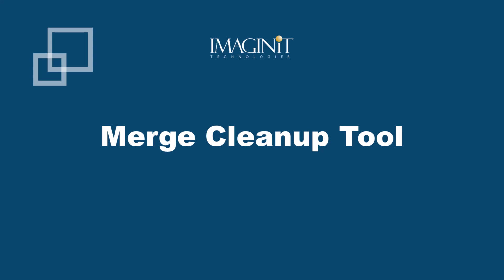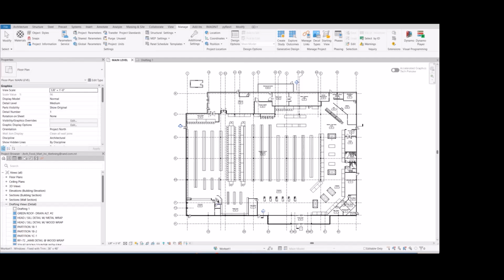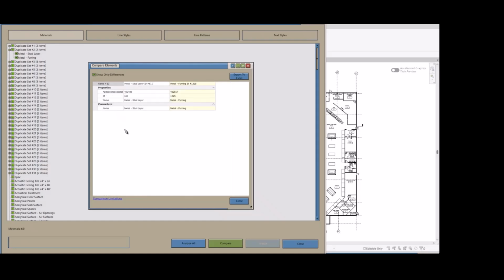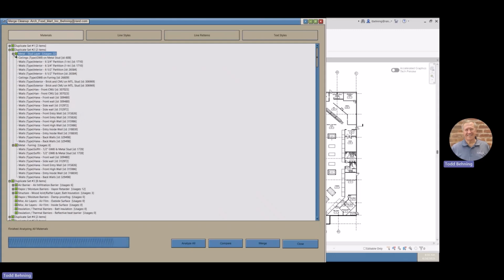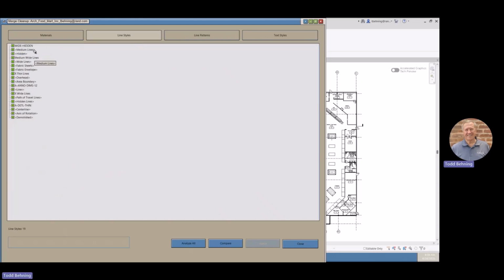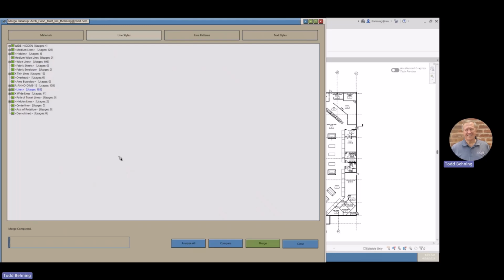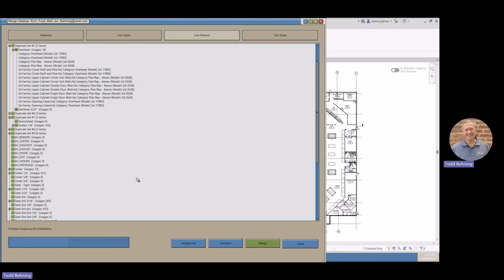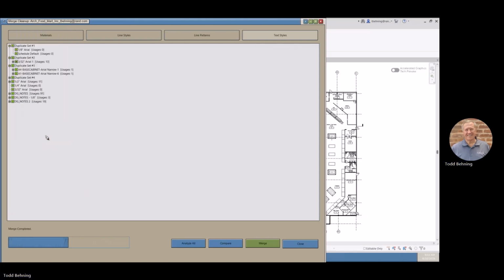New in Utilities for Revit 2026: Merge Cleanup Tool for Smarter Model Management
The 2026 release of IMAGINiT Utilities for Revit introduces a powerful new tool: Merge Cleanup.

This enhancement is designed to help Revit users streamline model management by quickly consolidating duplicate line styles, fill patterns, materials, and more—resulting in cleaner, more efficient models.

In this video, we walk through how the Merge Cleanup tool works, where it fits into your workflow, and how it can save time on every project.